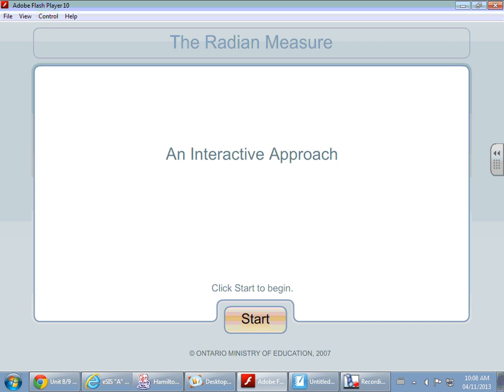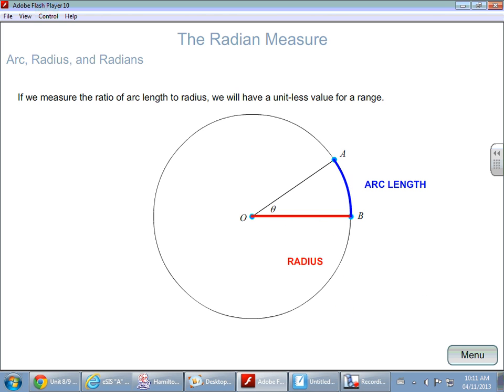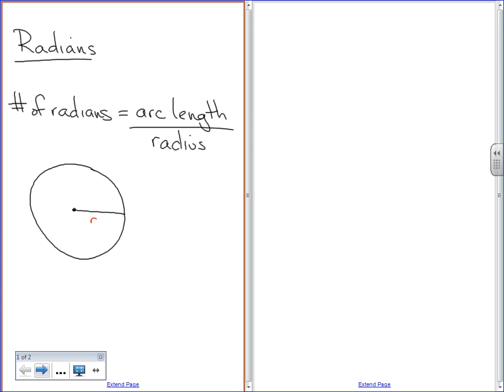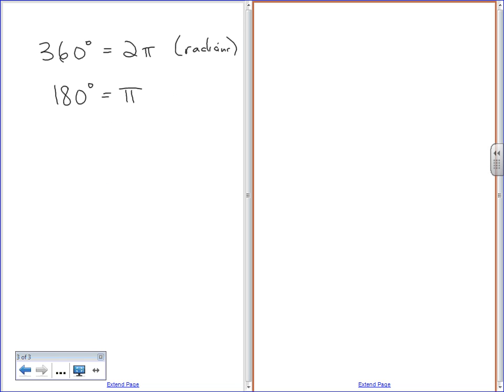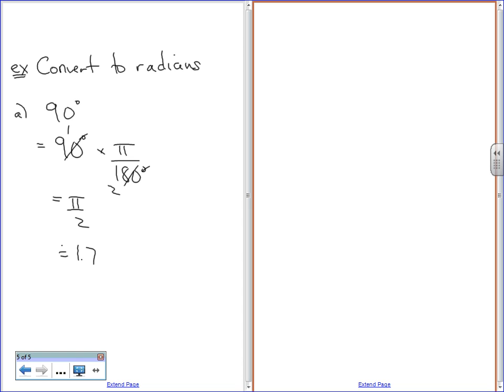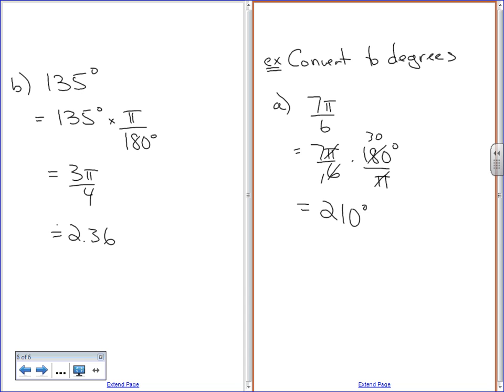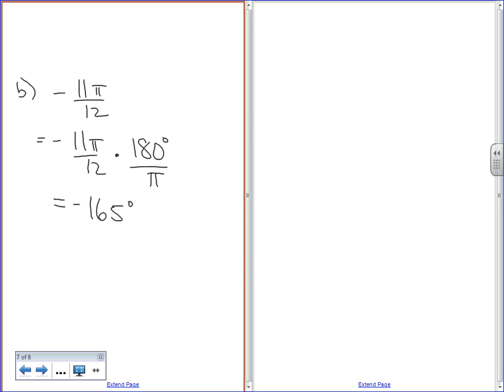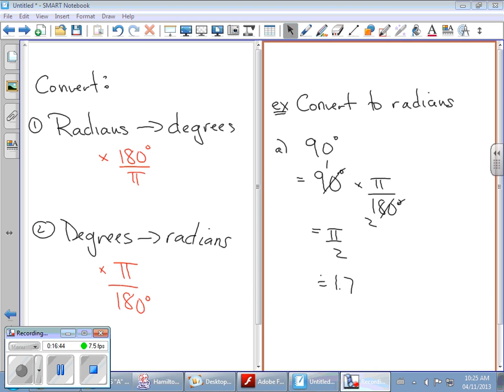10 A Radians and Angle Measure